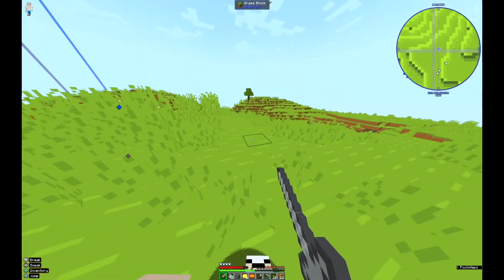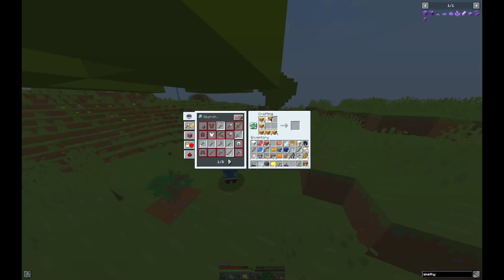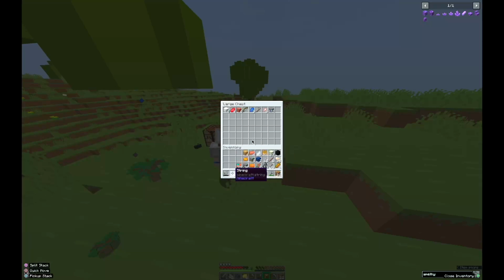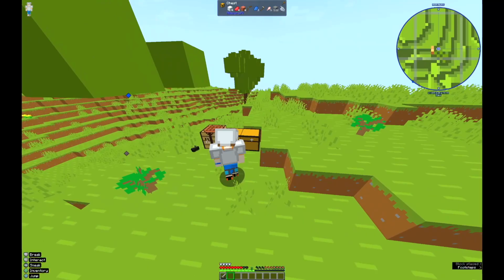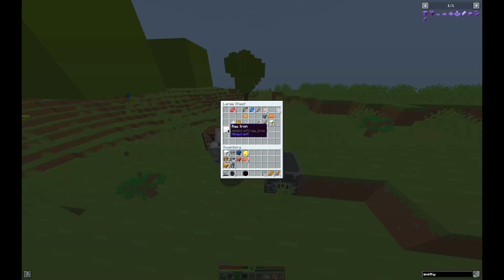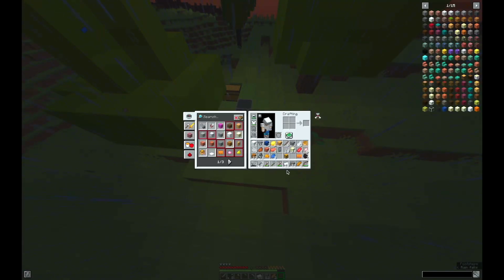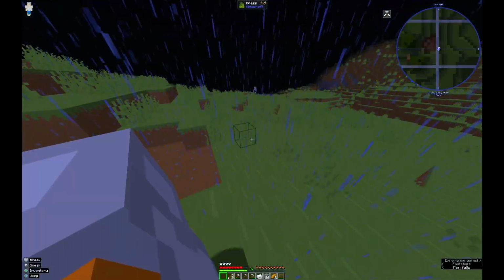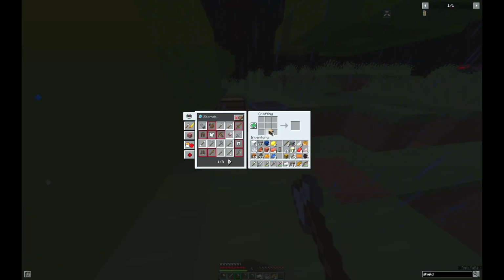Playing Minecraft for the first time! (Pt. 5)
Inspired by:
■ @Aphmau (some content and player designs)
■ @Craftee (some content)

The Minecraft version in this video is a 1.19.2 Forge instance with the below mods and resource packs.
Mods:
*All listed mods are installed for the world, or on the Minecraft version instance, but may or may not be seen in this video. Dependencies are not listed.

*Only resource packs active in the world are listed. Dependencies are not listed.

Sorry, I forgot to get the world seed. :(

Minecraft add-on download sites include CurseForge, MinecraftMods, Modrinth, et cetera. An official API or loader such as Fabric, Forge, NeoForge, Quilt, et cetera must be downloaded and installed first to run Minecraft mods on a specified version. Mods are also in most cases neither forward-compatible nor backward-compatible with other Minecraft versions. Java also required for .jar files including Minecraft mod APIs. Resource packs (including texture packs) and shaders packs may have backwards-compatibilities.
*Warning: It is possible for malware to be disguised as Minecraft “mods” or possibly embedded in some versions of actual mods. Make sure that you browse responsibly and safely, and only download Minecraft mods from trusted official websites. Use of malware detection and security features is advised to avoid possible security breaches and/or cyberattacks.